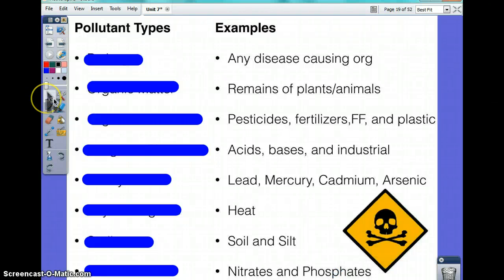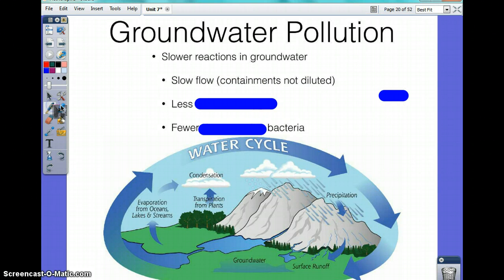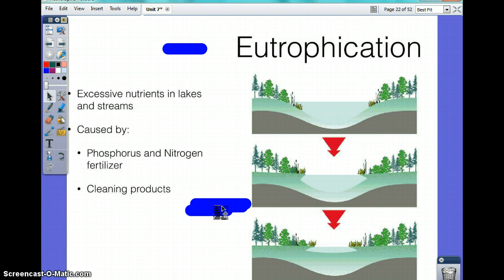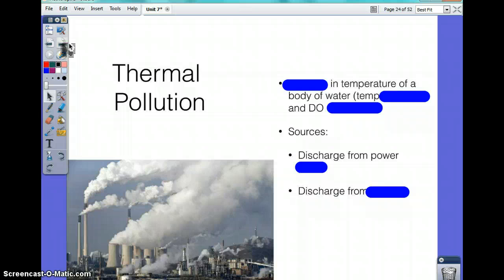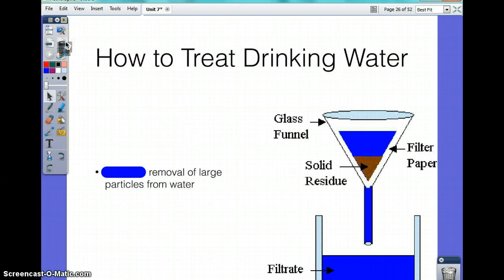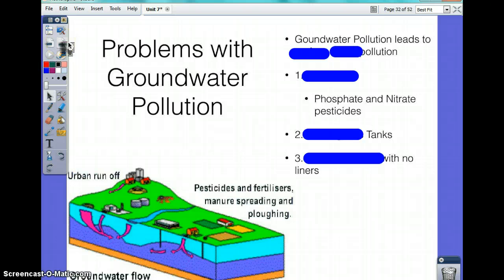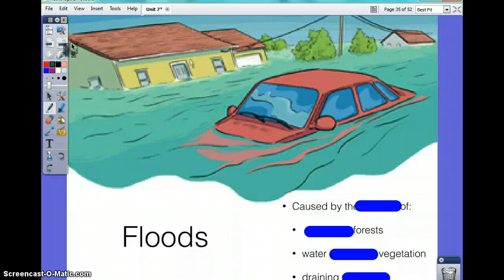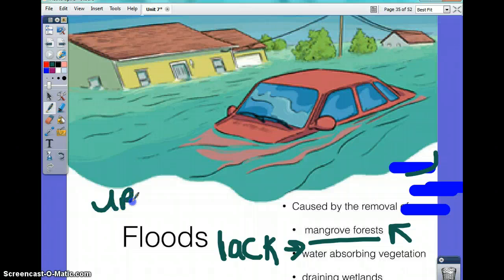unit 7 water pollution pt 2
Unit 5 Desciduous and Coniferous